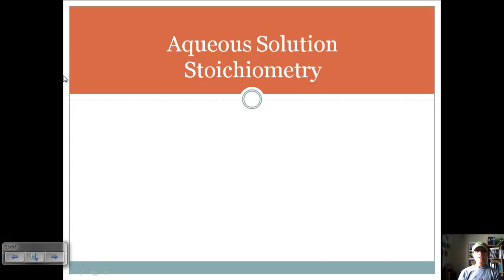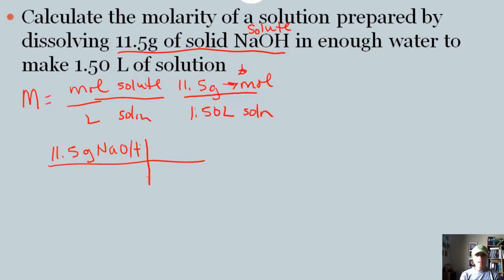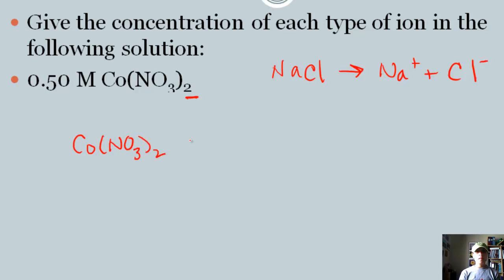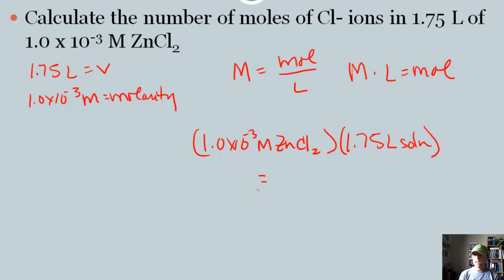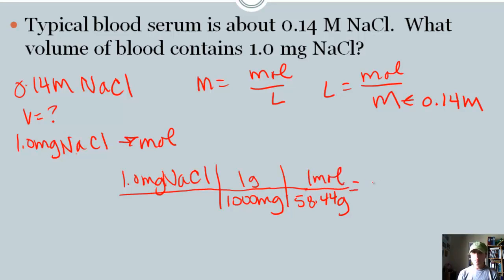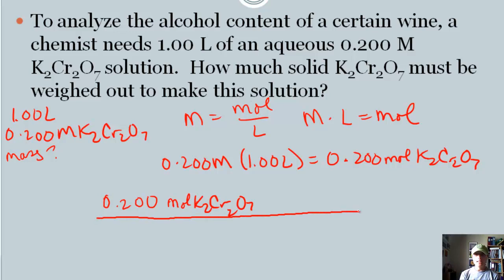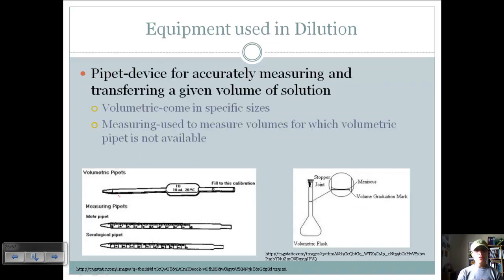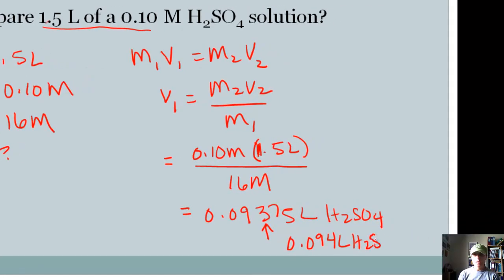Aqueous Solns-Pt 2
Understand the role of water in aqueous solution as well as the types and how to calculate quantities